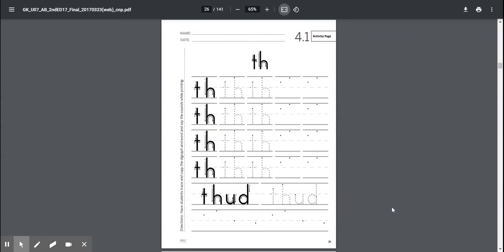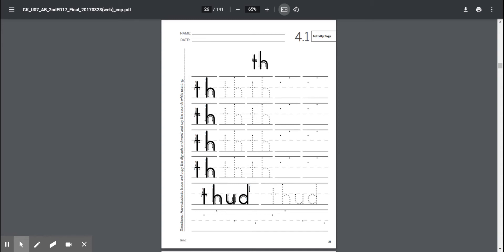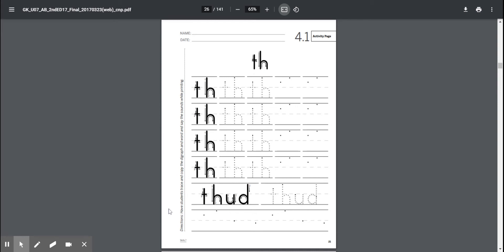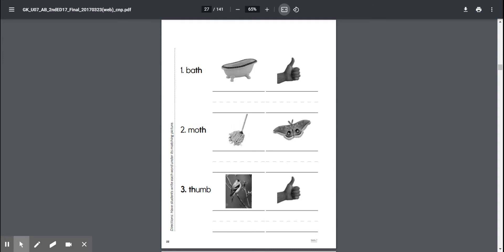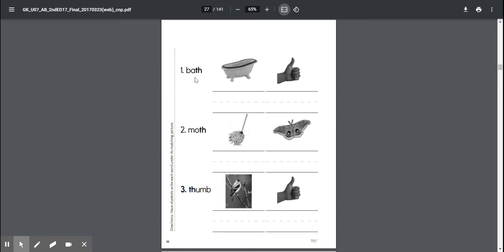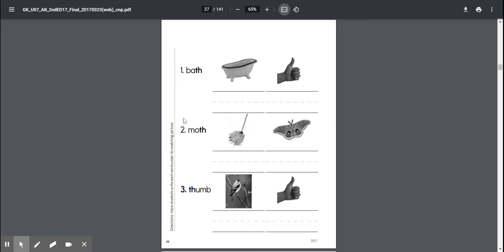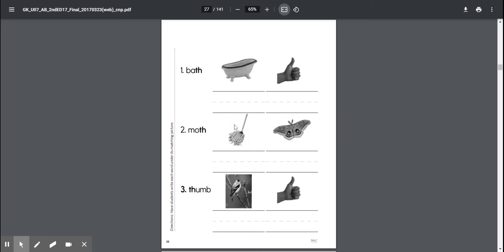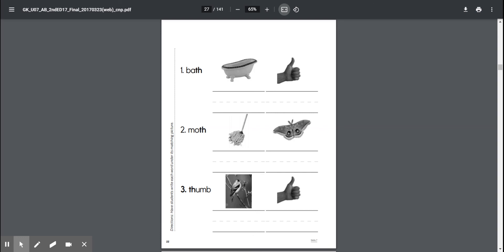Skills 7 Lesson 4